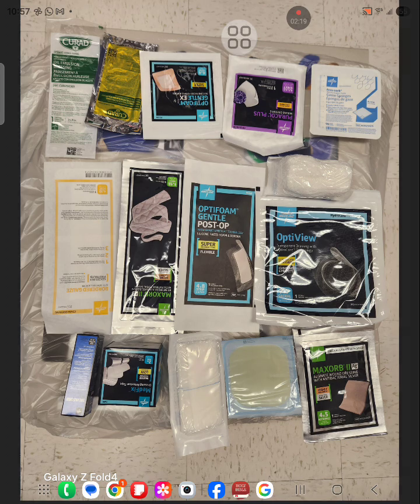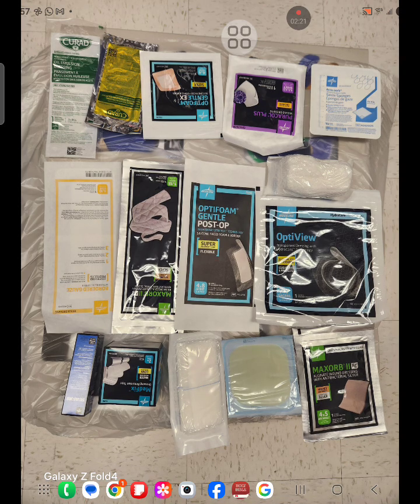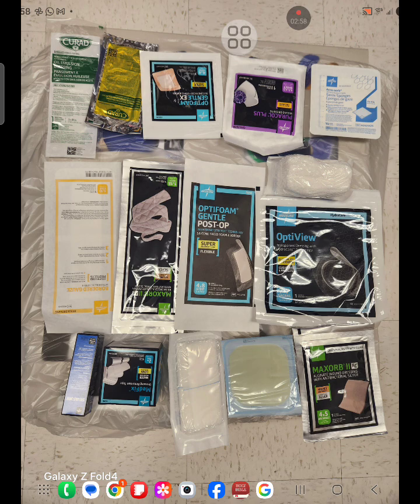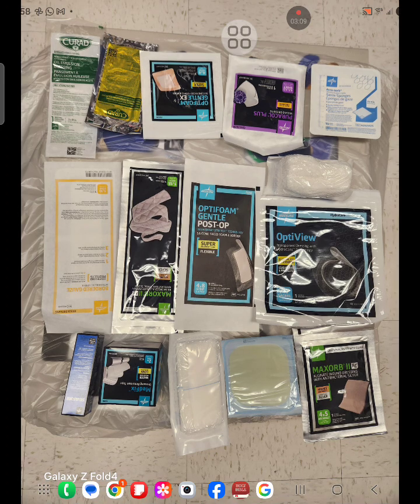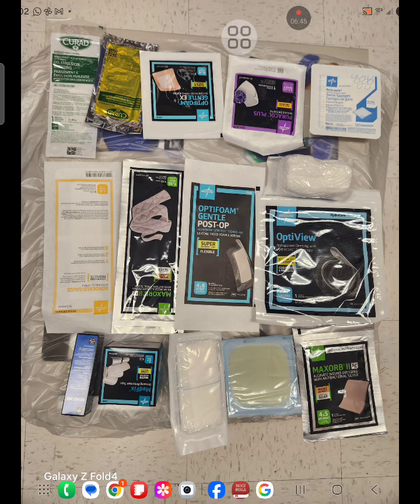Wound care Basics: Transition in Practice